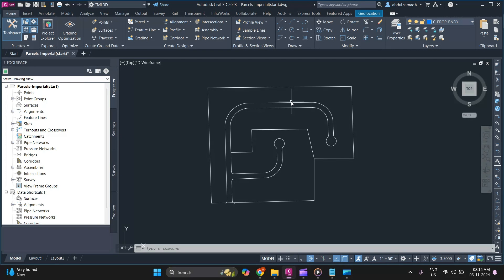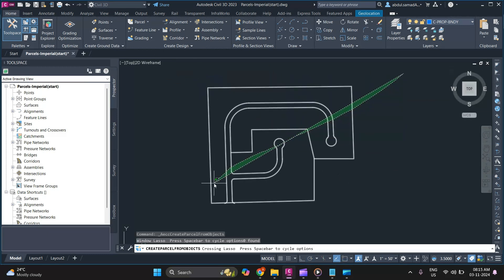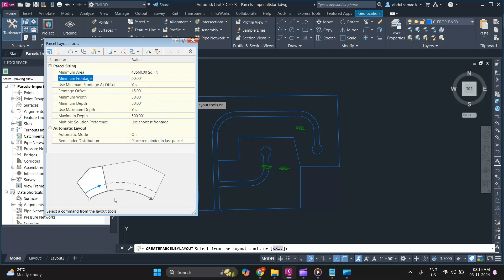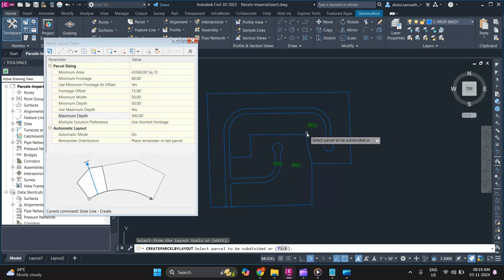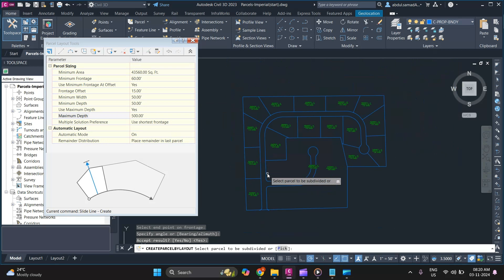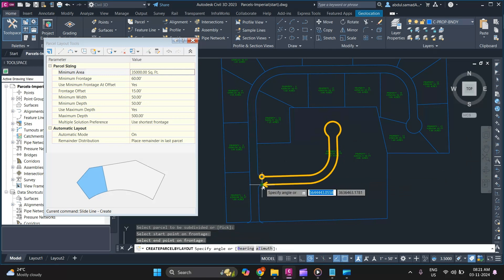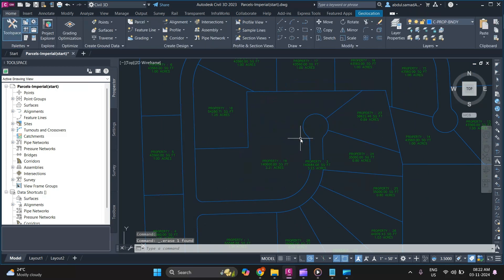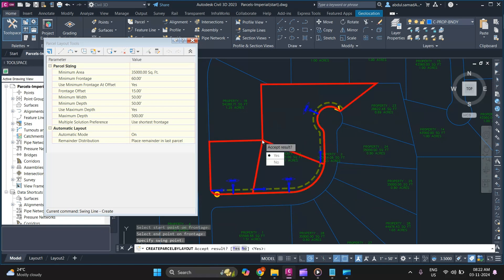Create Parcel and Subdivide Parcel by Slide and Swing Line in Civil 3d!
How to Create Parcel? How to subdivide a parcel in civil 3d!
Civil 3d Free course!